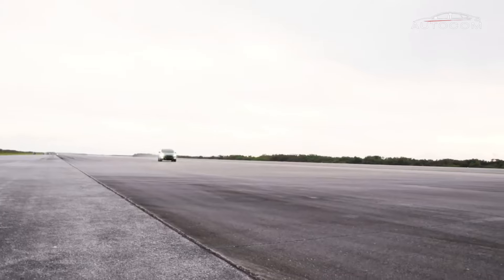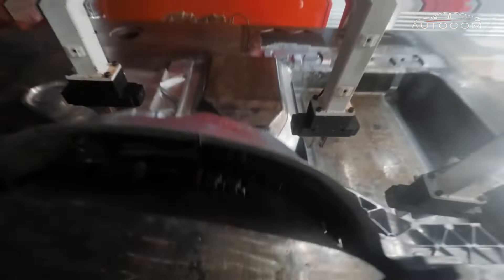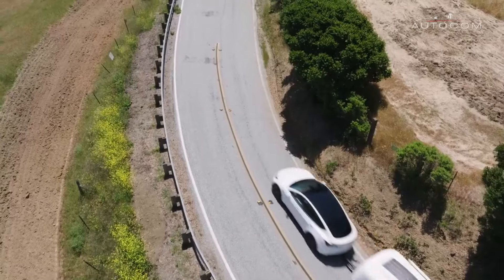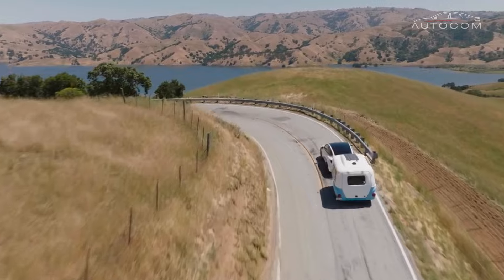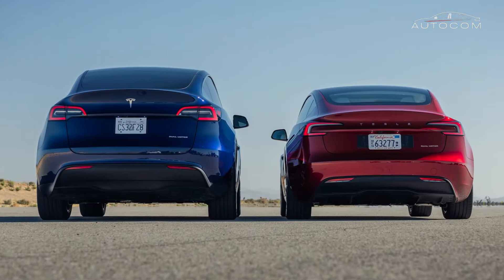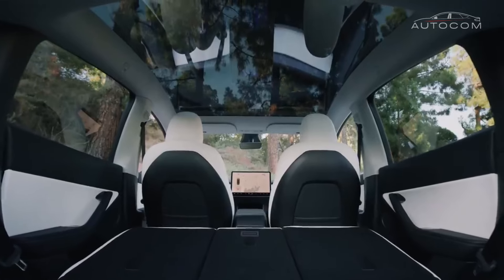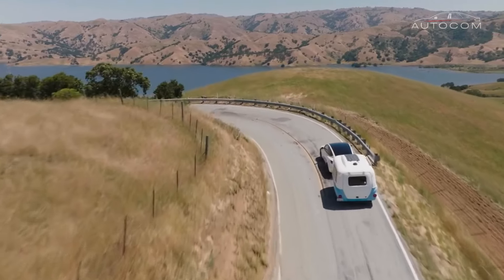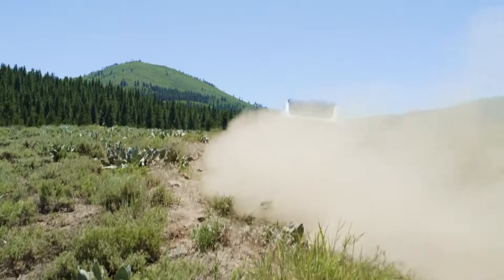Meet the New Legend - Tesla Model Y 2024💥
In the ever-evolving landscape of automotive design, the 2024 Tesla Model Y emerges as a beacon of innovation and elegance, pushing the boundaries of what is possible in electric mobility. As we delve deeper into its exterior design, we uncover a symphony of form, function, and forward-thinking aesthetics that redefine the very essence of automotive craftsmanship.